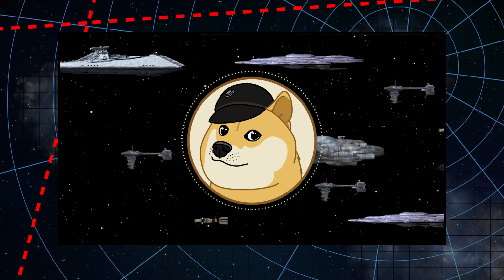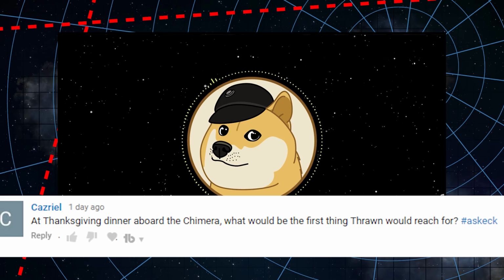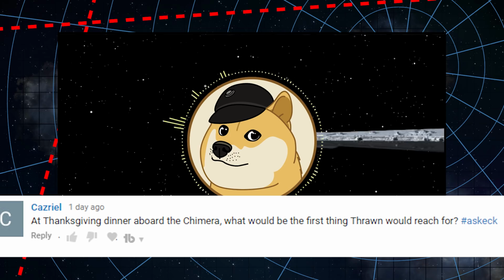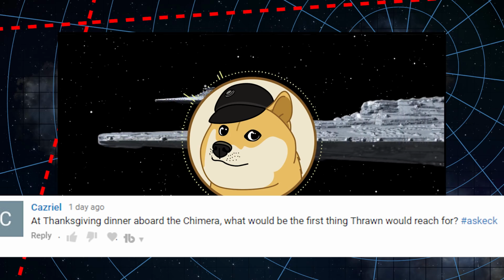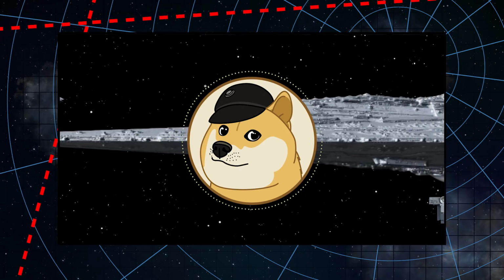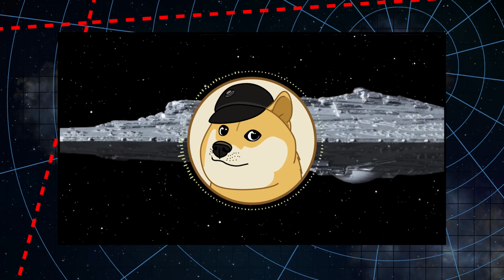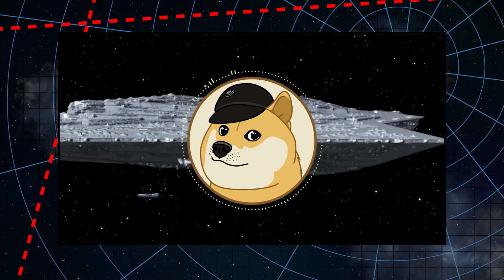The Rogue Jedi who KILLED BILLIONS | Star Wars Legends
We cover the story of Kyp Durron and his use of the Sun Crusher in today's Star Wars Lore video!